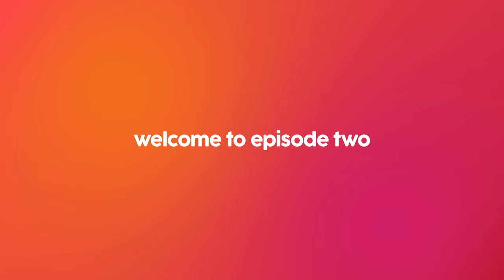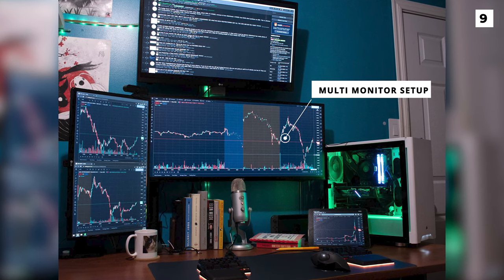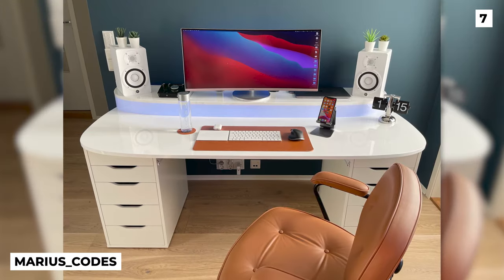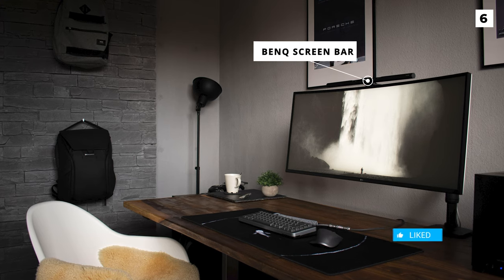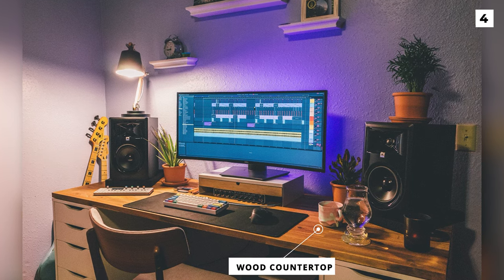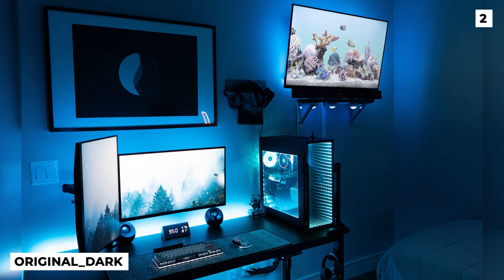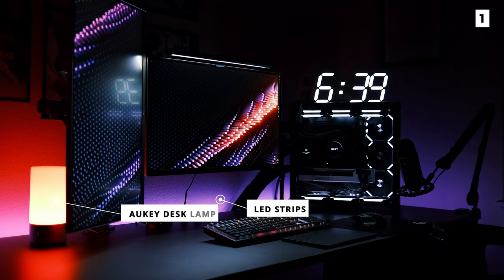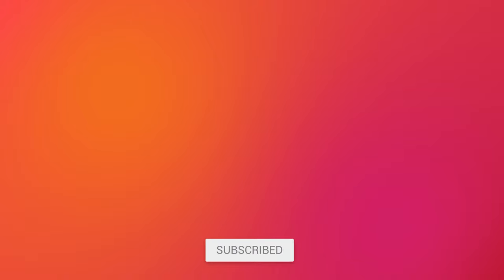Top 10 Gaming Setups Of The Day - Episode 2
Top 10 Gaming and Desk Setups Of The Day Review Episode 2!

In this episode, we feature 10 of the best gaming and desk setups I've seen online. I discuss their setup, their gear and how I think it could be improved!

0:00 Introduction
0:12 TopSecretMuffin
- NZXT H500i

0:55 Poke_b

1:17 _kniight
- Hago Modern L-Shaped Desk
- Edifier R1280T Speakers
- H500 Mesh Case
- LL120 Fans

2:00 marius_codes
- Samsung Monitor

2:40 FaKe_Virtual
- Ergotron LX Arm
- BenQ Screenbar

3:12 Panadawg
- DELL U2515H
- Acer Nitro XV340CK

3:55 Lower_Than_a_Kite
- JBL 306PMKII
- JBL LSR 310 S
- Logitech G602

4:32 rrvqt
- Philips Hue Play Smart Light Bar
- T7V Studio Monitors

5:05 Original_Dark
- Viotek GFT27DB 27” Monitor
- LG24MK600M-B 24” Monitor
- Govee 16ft Dreamcolor LED strips
- Creative Pebbles v2

5:55 DanBeltran_
- Aukey Lamp
- Lian Li UNI SL120 triple pack fans
- GooDay digital LED wall clock
- LG UD68
- EleTab dual monitor stands
- Gigabyte Vision 3090 GPU
- Threadripper 3970x CPU
- G502 Lightspeed Wireless
- Ducky 7 Keyboard
- Hyper X Pudding Keycaps